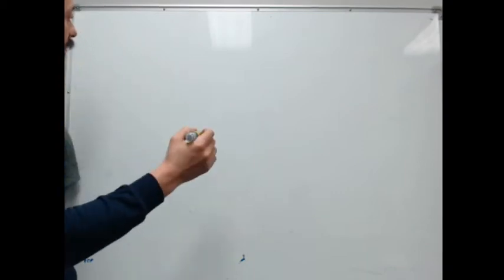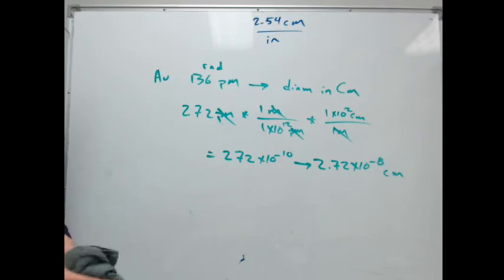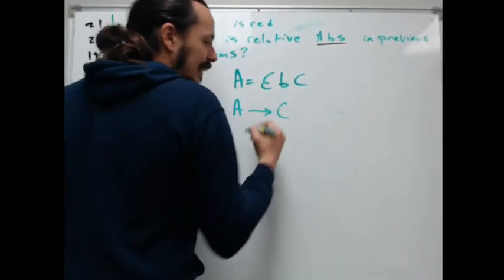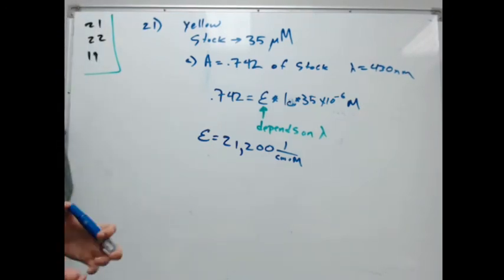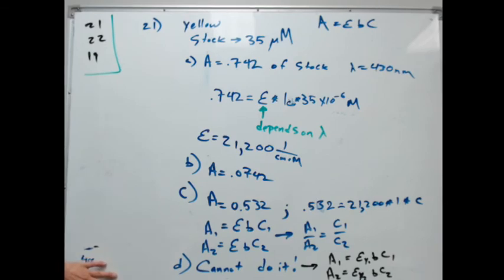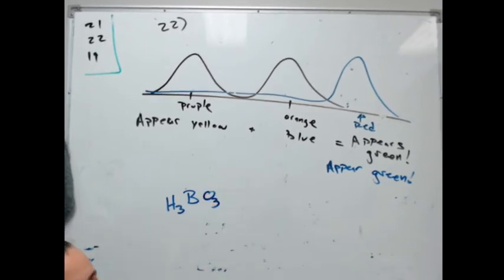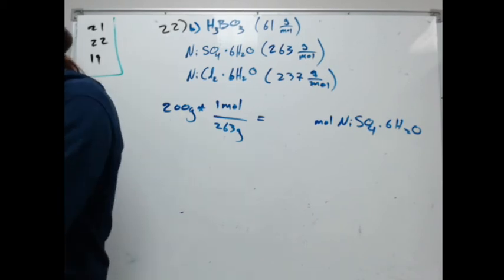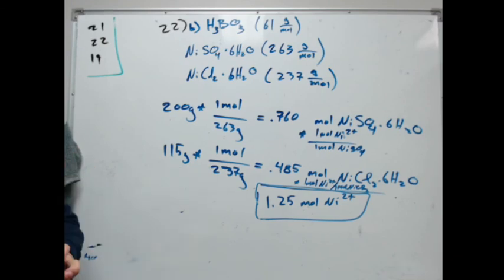2019W Chem 124 Office Hours Week 1